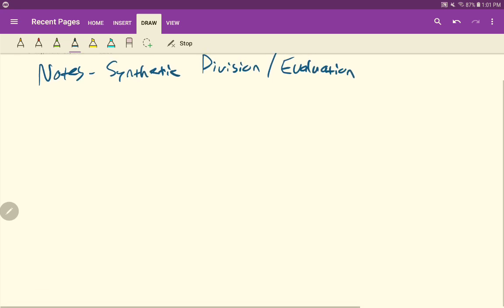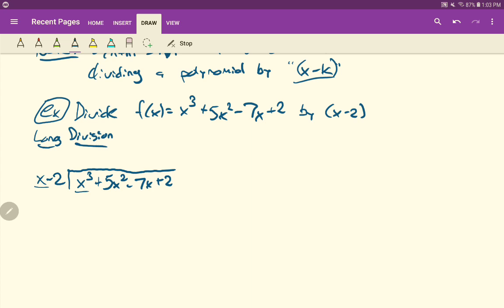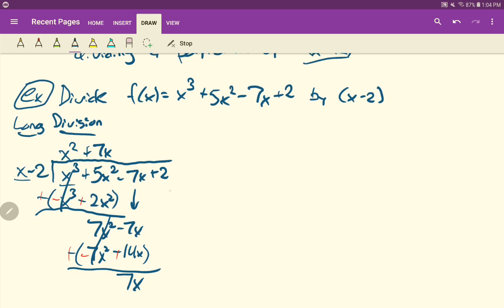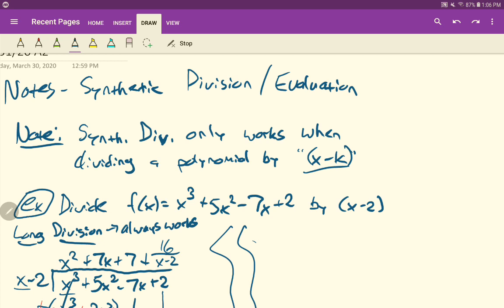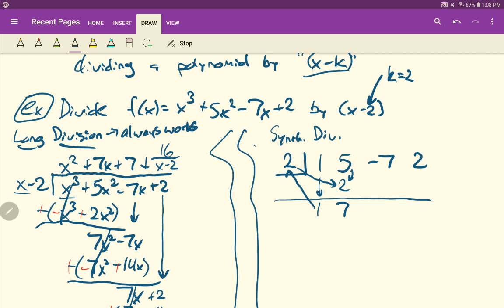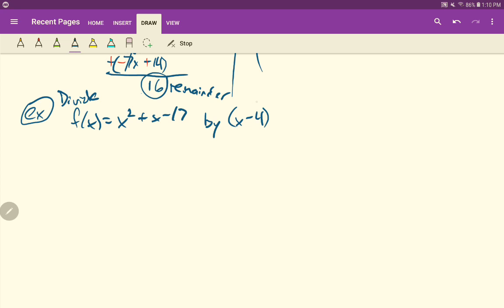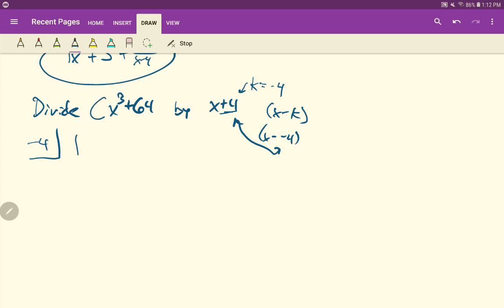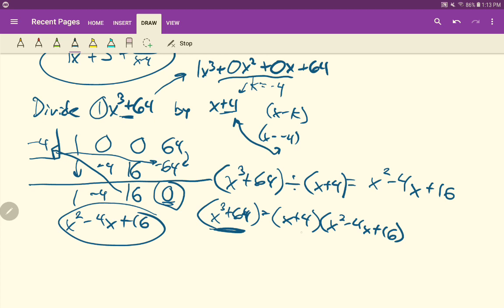3/31/2020 Synthetic Division